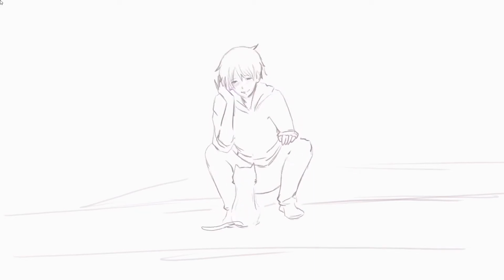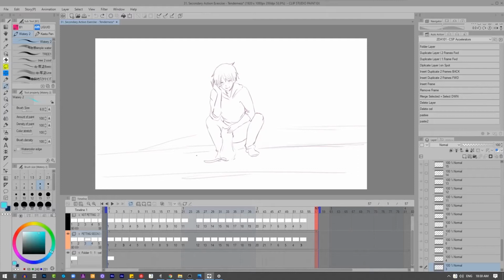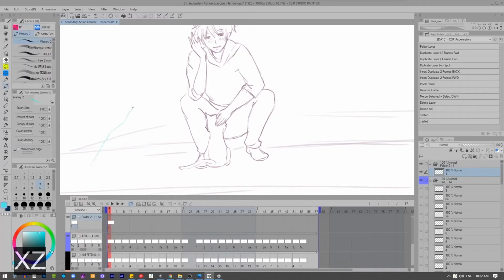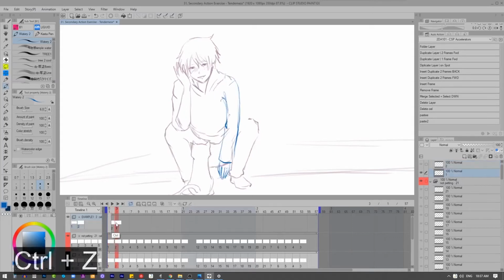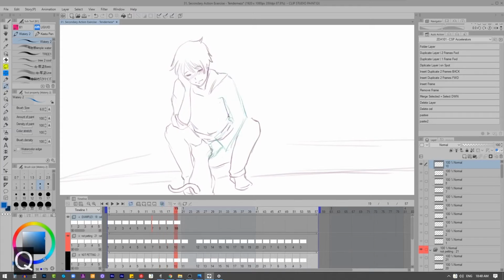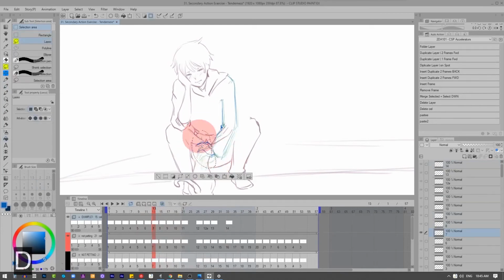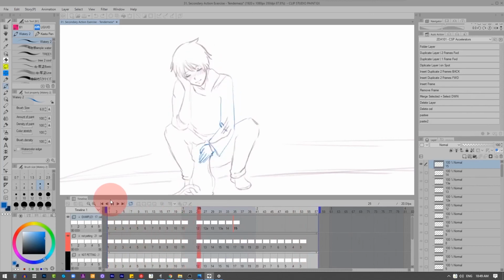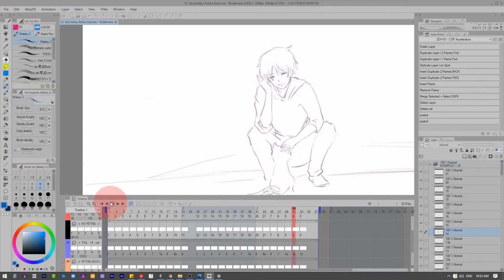Week 5: EXERCISE Secondary Action - Tenderness